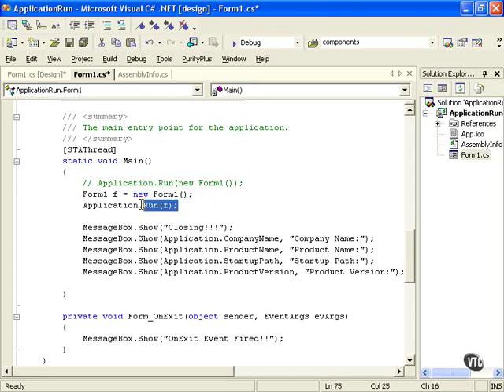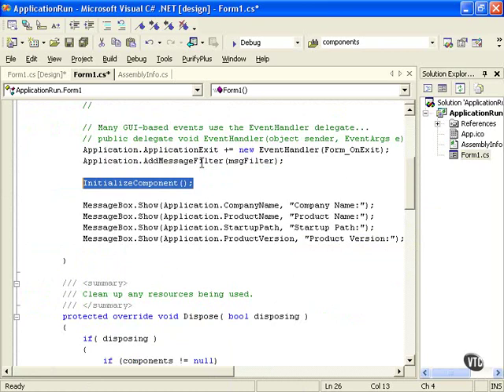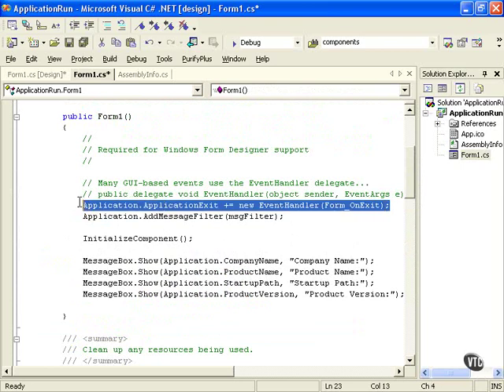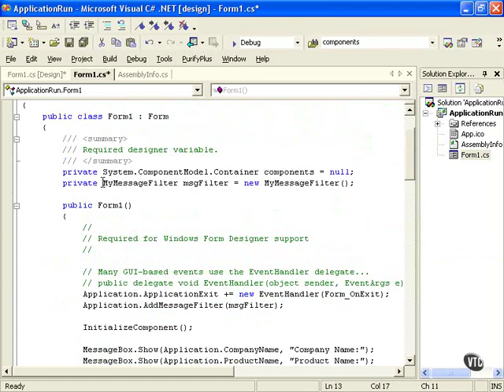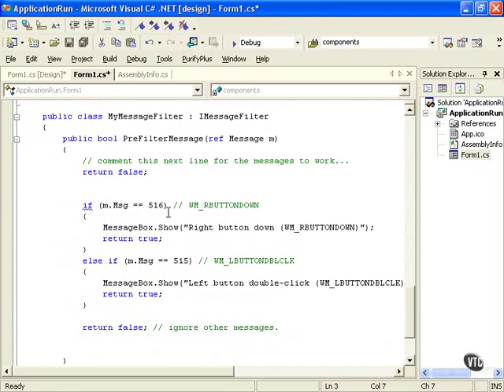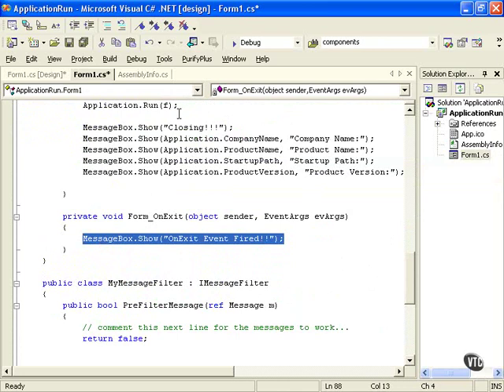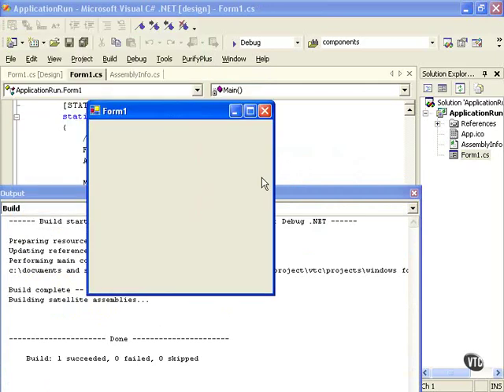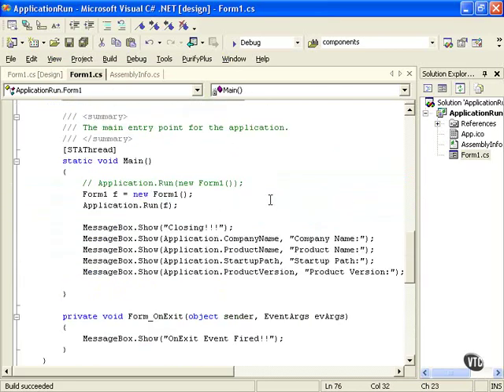11 Lesson8 Application Class Pt 2